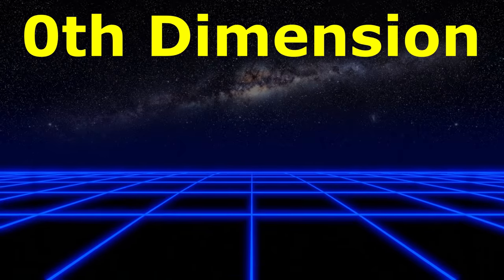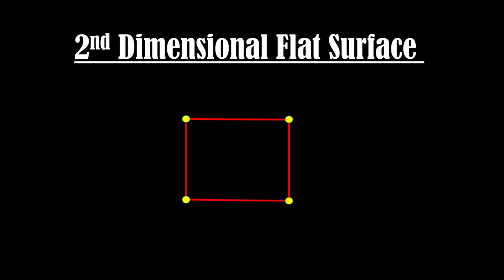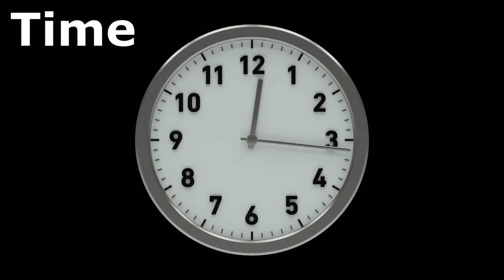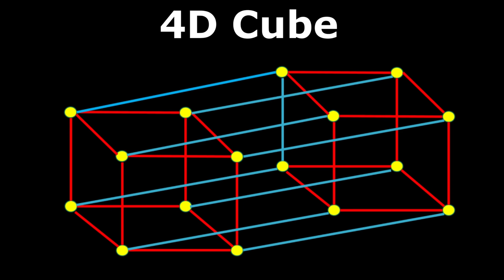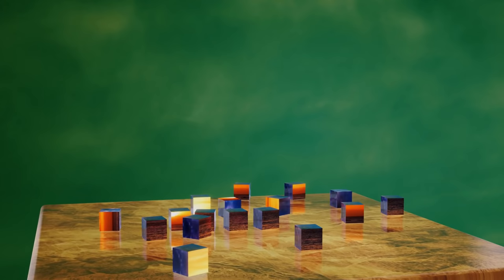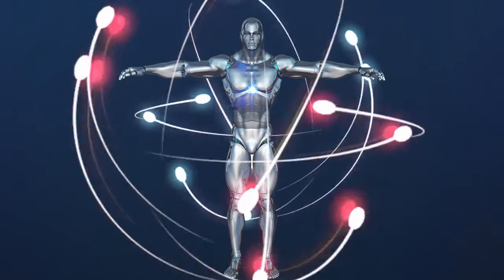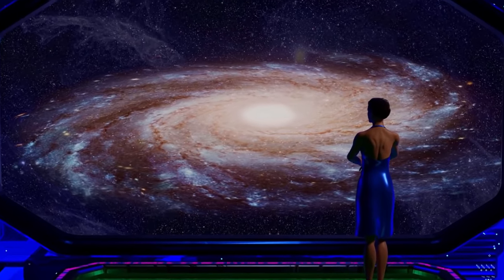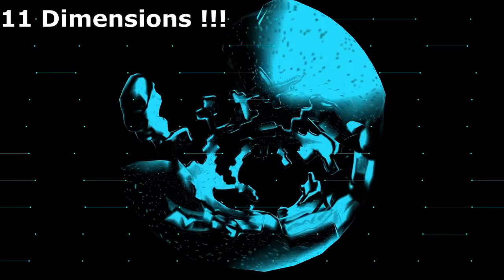11 Dimensions Explained - Higher Dimensions Explained - All Dimensions Explained - Dimensions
11 Dimensions are explained in this video. You will know what are dimensions and how many dimensions are there in the universe. All higher dimensions are explained in the video.
All the dimensions from 0th dimension to 11th dimension have been covered in the video. The video discusses the super powers of the higher dimensional beings. Basics of Parallel universes and string theory are also included.

0th Dimension (Zero Dimension)
A point is an example of 0th dimension that has no length, no breadth and no height.
A 0 dimensional being cannot move in any direction and is fixed to a point.

1st Dimension (First Dimension)
A straight line is an example of 1st dimension that has only one dimension- length.
A 1 dimensional being can move only in one direction i.e. on a straight line.

2nd Dimension (Second Dimension)
2nd dimensional or 2D objects are flat shapes like squares and triangles.
Motion of a 2 dimensional being is restricted to a plane surface therefore, it can't move upward or downward.

3rd Dimension (Third Dimension)
3rd dimensional objects have 3 dimensions length, breadth and height. Solid objects like Cubes and spheres are examples of 3D objects. We humans live in the 3 dimensional world.

4th Dimension (Fourth Dimension)
Time is considered the 4th dimension. A four Dimensional being can move freely in time dimension and has full control over time.
It would be able to move in any desired direction in time; past or future.
A person living in the 4th dimension can go to a certain point in past time and change its decision.
But if we consider the fourth dimension from the geometrical point of view then hypercube is a 4 dimensional object. It is also called a Tesseract. A hypercube is four dimensional analog of the cube.

5th dimension (Fifth Dimension)
A 5th dimensional being can move freely in time either in past or future as per his wish and is able to be present at different locations at the same time. He can do many jobs and have different hobbies simultaneously.
Actually Parallel universes exist in the 5th dimension, therefore your separate versions can exist in parallel universes having separate timelines.

6th Dimension (Sixth Dimension)
In the 6th dimension you have all the powers that you possess in the 5th dimension. You can see all the presents, pasts and futures of all the parallel universes.
But one limitation of the 6th dimension is that, all the parallel universes must have the same beginning (initial conditions) that is the Big Bang.
In the 6th dimension your multiple versions can live their lives in parallel universes simultaneously.

7th Dimension (Seventh Dimension)
All the powers of a 6th dimensional being are possessed by the being of 7th dimension. He can have infinite forms of itself and can move from one universe to any other universe.
Unlike the 6th dimension, the 7th dimensional universes may have   originated from different start conditions not just the big bang.

8th Dimension (Eighth Dimension)
The 8th dimension has a plane of all the possible presents, pasts and futures for all the infinite number of parallel universes.
According to the string theory, in the 8th dimension objects do not have any physical existence like our digital world, where we cannot touch the objects but only can see or hear them.

9th Dimension (Ninth Dimension)
In the ninth dimension, universes may have their own laws of Physics and separate conditions and probabilities of their origin. In the 9th dimension many civilizations or aliens may live simultaneously at the same place. These coexisting civilizations may not see or feel the presence of each other.
The superpowers of a 9h dimensional being will blow your mind. He would have no physical form and would be able to move freely in space and time in any of the universes.

10th Dimension (Tenth Dimension)
The10th dimensional being would possess infinite powers that are beyond your imagination.
It would be possible for him to control even the space-time and everything present in all the infinite number of universes.
Because of the infinite powers of the 10th dimensional being,
some researchers also suggest that the God lives in the 10th dimension.

11th Dimension (Eleventh Dimension)
According to string theory, everything in the universe is made up of infinitely small one dimensional vibrating loops called strings.
These strings vibrate in 11 dimensions. Even the subatomic particles like electrons, protons and neutrons are made up of Strings.
Unique manner of vibration of strings is responsible for the unique characteristics of each subatomic particle.
Size of a string is infinitely small. It is of the order of 10(-33) cm.
10^-33 cm is actually millionth of a billionth of a billionth of a billionth of a centimeter.
Didn't get it. Let's understand it with an analogy.
If we increase the size of an atom up to the size of the whole observable universe, then the size of the string would be just equal to a tree.